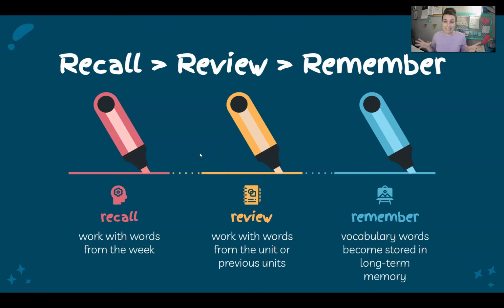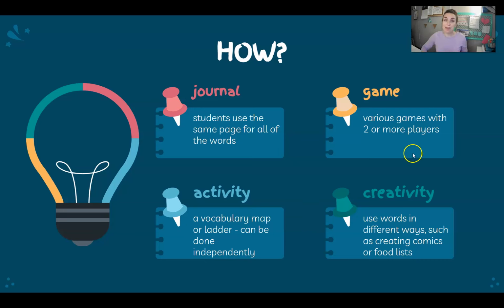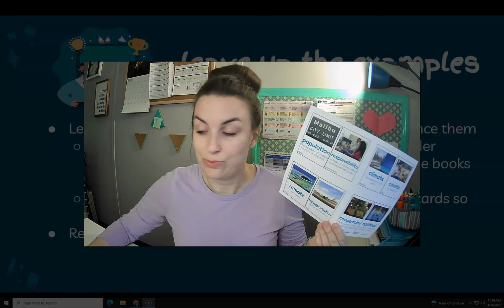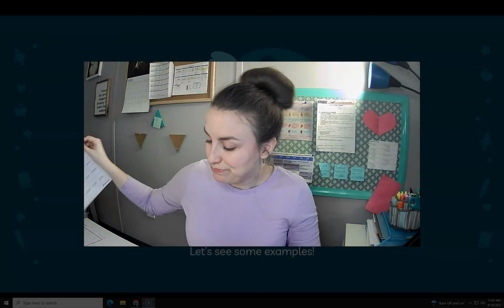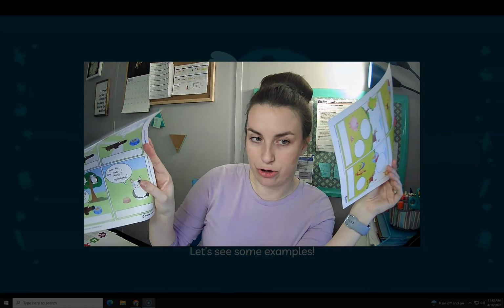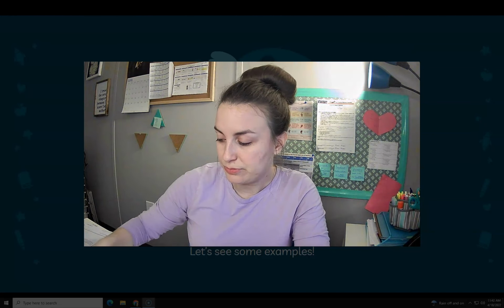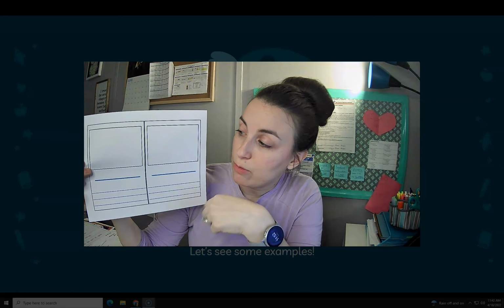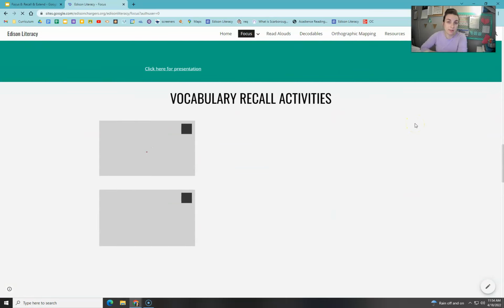Vocabulary Focus, Week 8: Recall and Extend